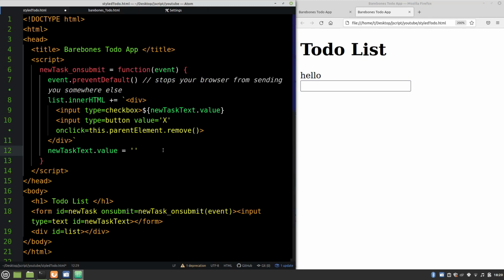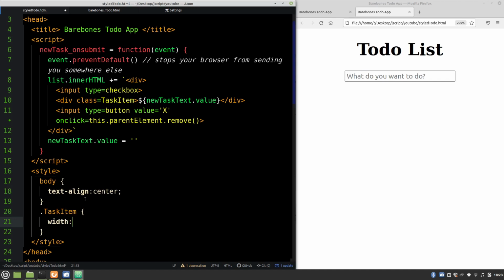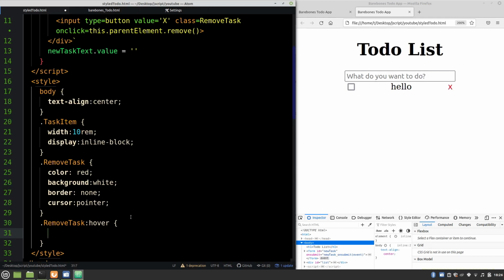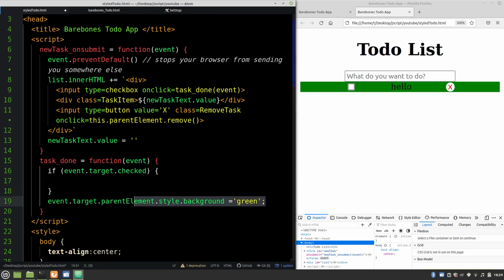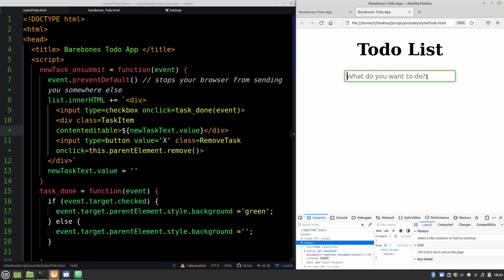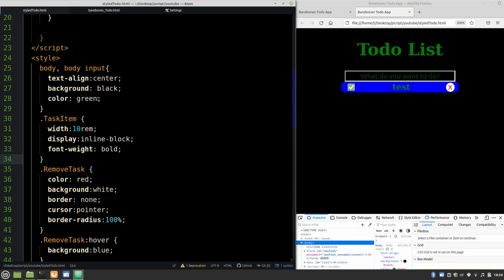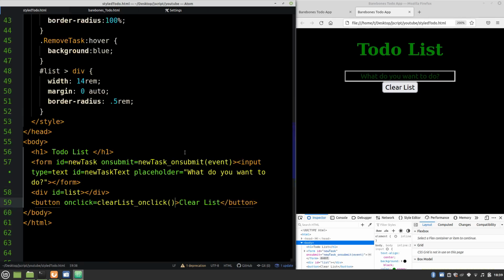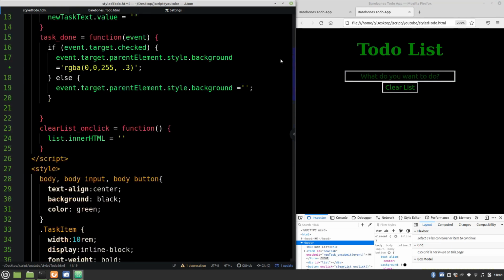Styling the Todo App with CSS & More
In this video the Barebones Todo App gets a makeover and improved functionality.